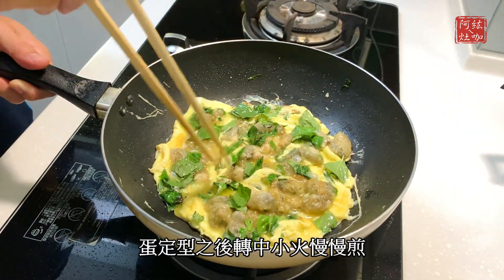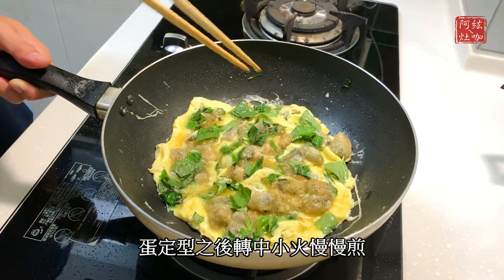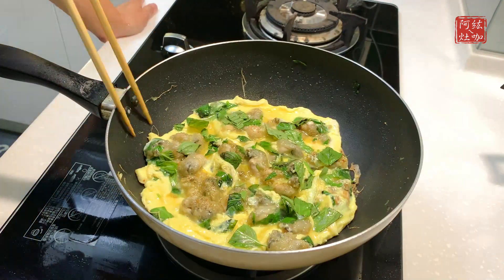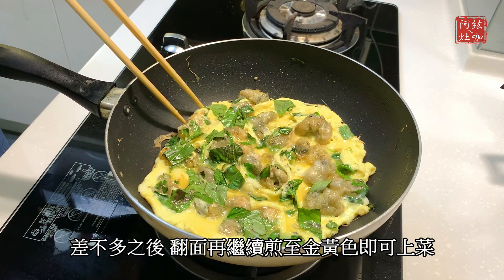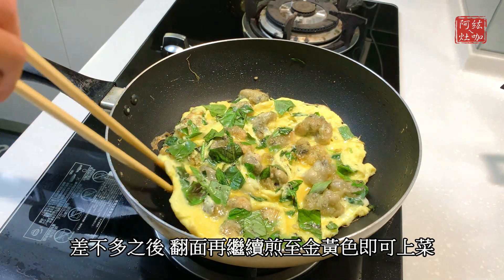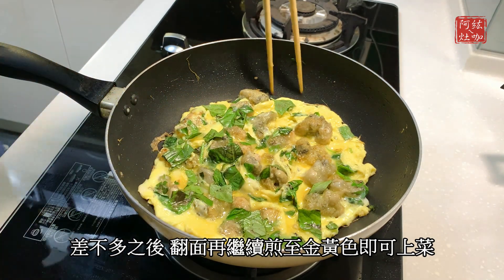#100 鮮蚵煎蛋 【阿紘ㄟ灶咖】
平常都是直接下去煎炒鮮蚵，這次沾點粉來煎炸來試吃下，
雖然油量多了一些，但煎出來的鮮蚵多了一層Q彈口感，
再沾點番茄醬或胡椒鹽，也是非常下飯喔。

(嫌沾粉後油量要多的，也可以將鮮蚵直接下去炒香喔)

🙏新手發文請多多指教🙏
有不錯的方法很歡迎一起討論：）
【傳送門】‣‣‣02:01：烹調
　　▛食材▟
➥鮮蚵⋯⋯⋯⋯⋯1小包
➥雞蛋⋯⋯⋯⋯⋯4顆
➥薑末⋯⋯⋯⋯⋯約1大茶匙
➥九層塔⋯⋯⋯⋯適量
　　▛蛋液醃製▟
➥鹽巴⋯⋯⋯⋯⋯約1茶匙
➥米酒⋯⋯⋯⋯⋯適量
　　▛鮮蚵粉▟
➥地瓜粉⋯⋯⋯⋯適量 (或其他粉都行)
　　▛調味▟
➥胡椒粉⋯⋯⋯⋯適量
►►其他更多資訊或網站請洽下面連結◀◀
【背景音樂 (BGM)】
您可以直接使用這首歌曲並透過影片營利，但在影片說明中必須加入下列內容：